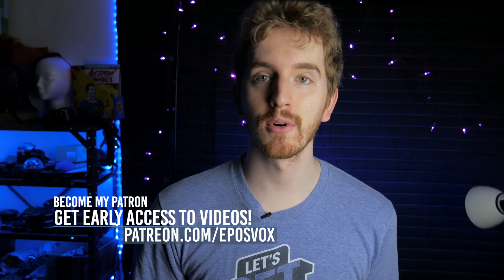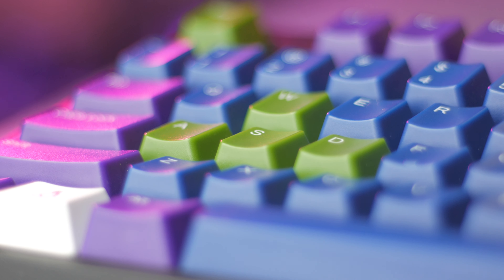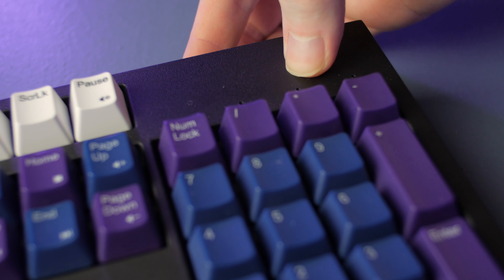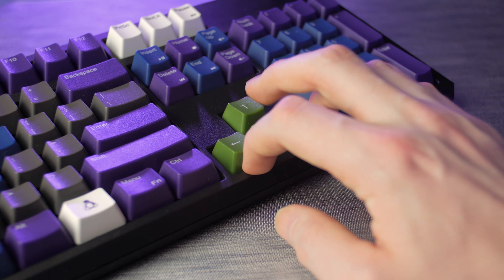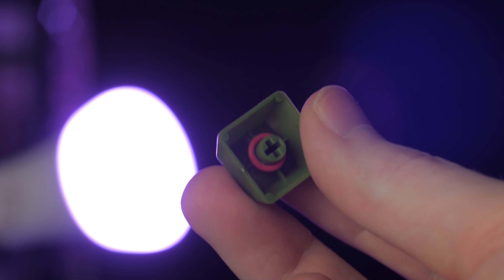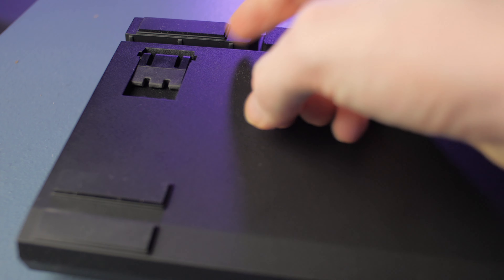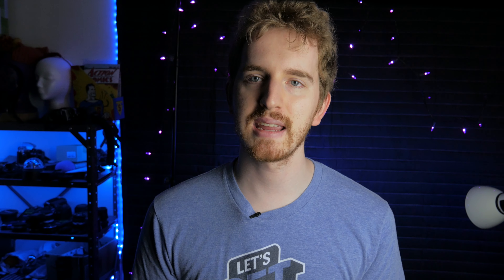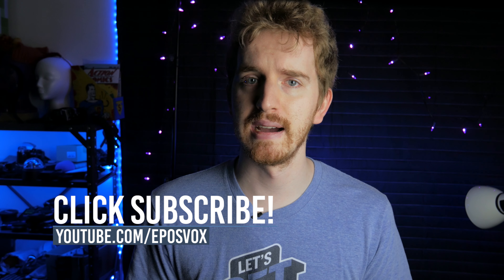My first truly CUSTOM keyboard - WASD Custom V2 Mechanical Keyboard Review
I got the people at WASD Keyboards to let me customize a fully decked-out WASD Custom V2 keyboard and use it as my daily driver. It's pretty awesome, though I do miss backlighting.

My keyboard was a full 104 key with Cherry MX Blue switches and O-Rings.

Products in this video:
WASD 6-Key Cherry MX Switch Tester